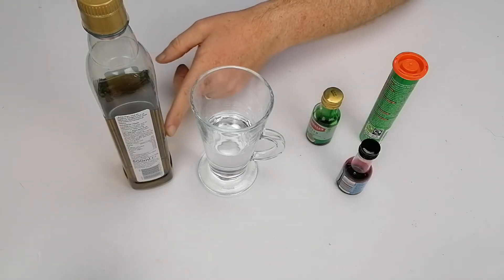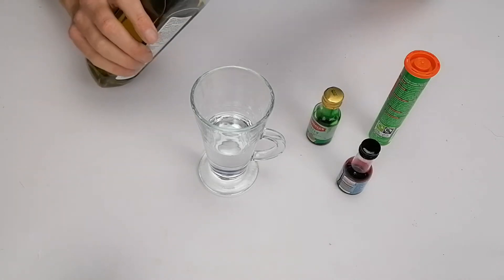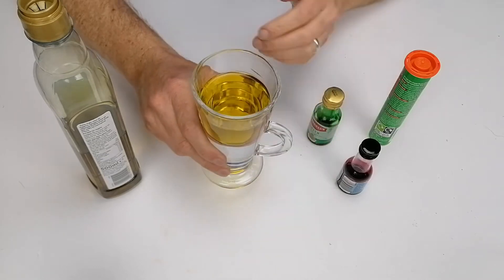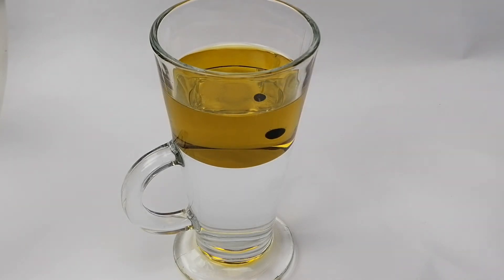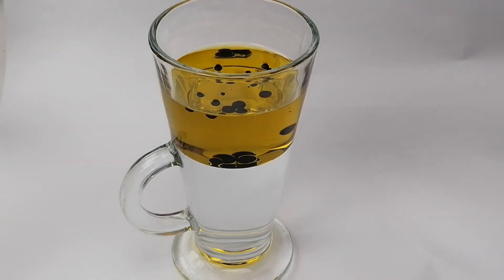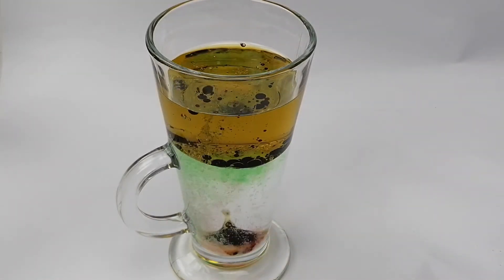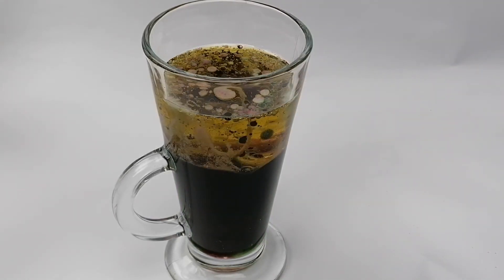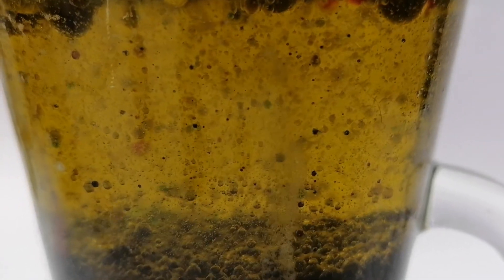How to make a Lava Lamp with oil and water - Forces and Motion - By Science Ireland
Make a Lava lamp with oil, food colouring and water. It shows how oil is lighter (less dense) than water and floats to the top. When the Vitamin C tablet breaks up it releases bubble of carbon dioxide and they make the food colour float to the top and then it drops down again.